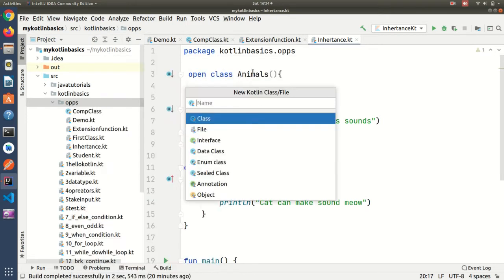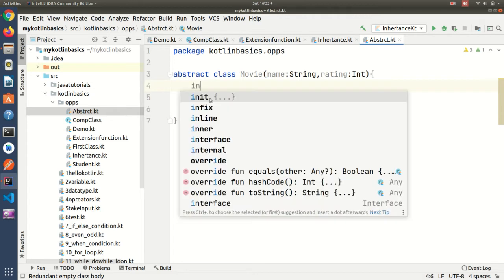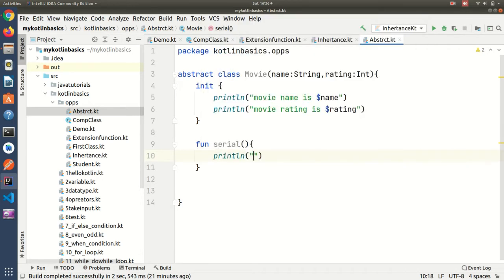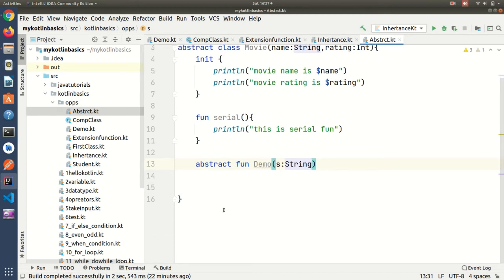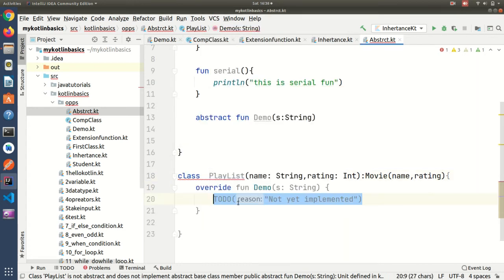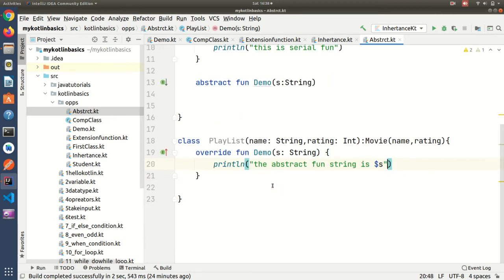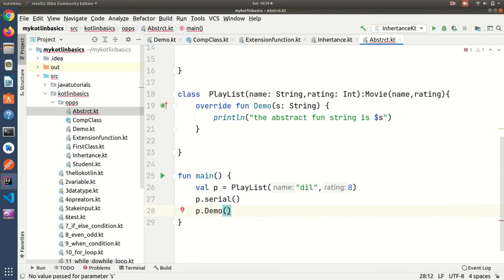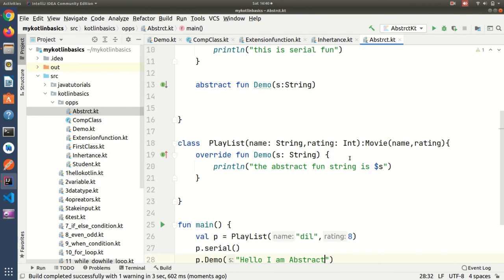Kotlin Abstract Class | Part 25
Hi , Namaste Coder in this video we are going to learn about kotlin abstract class with simple example